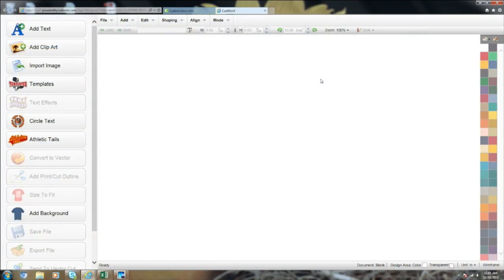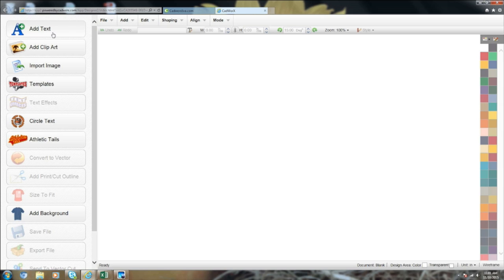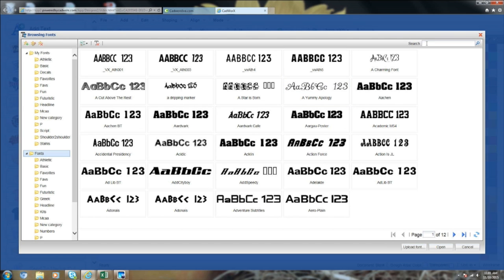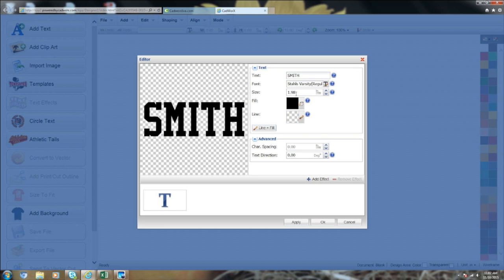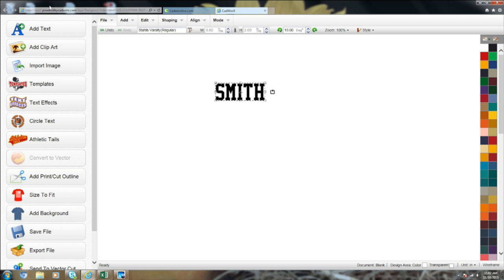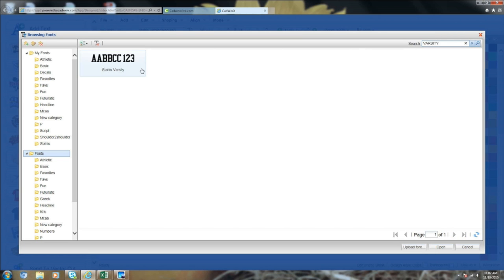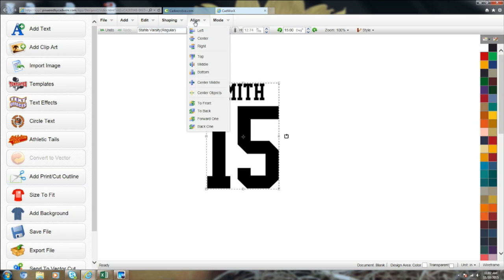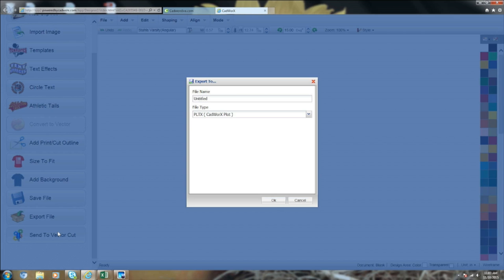The Graphtec CE-6000-60 Vinyl Cutter| Breakdown of Advanced Features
Join Stahls' TV educator, Jodie Edgar, in this 2-part class as she covers topics from cutting scraps to reliable tracking to tangential emulation to help you with your business. If you consider yourself a vinyl cutter pro, but you would like to learn about more advanced features of your Graphtec, then this is the class for you.

Video Featured Products:
Graphtec CE6000 Plus Vinyl Cutter